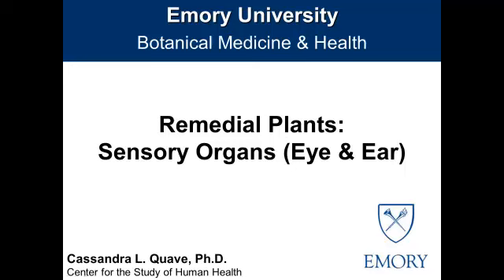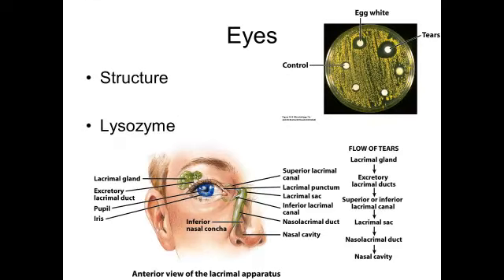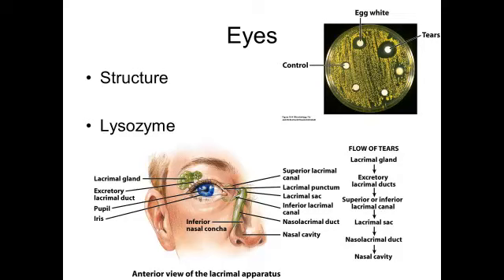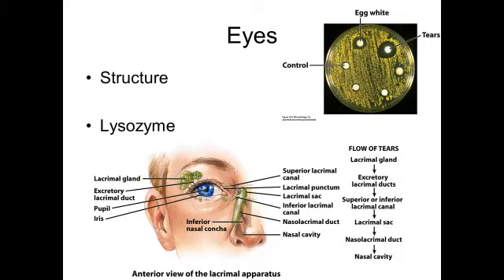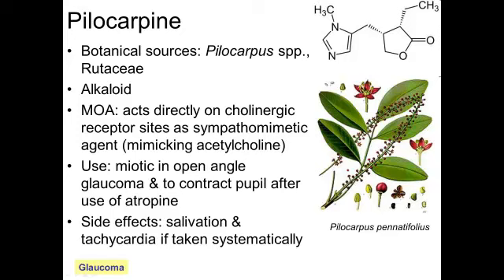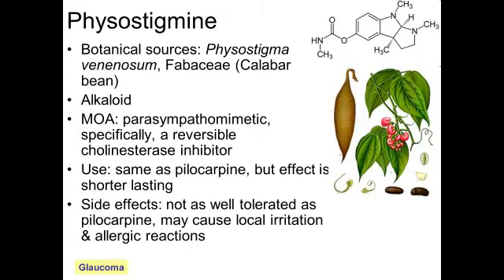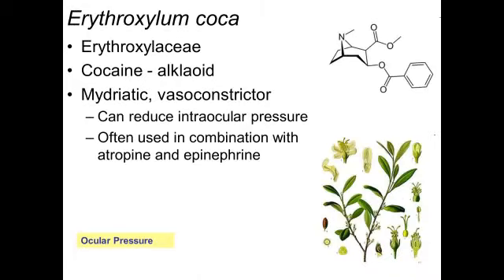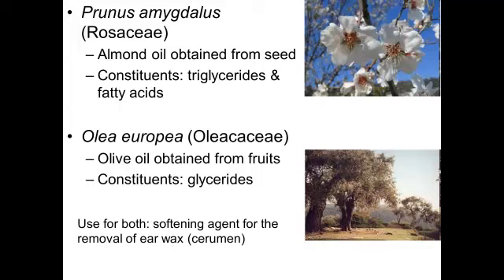Remedial Plants: Sensory Organs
In this short lecture, Dr. Quave discusses the use of a few medicinal plants used in the treatment of ear and eye conditions.